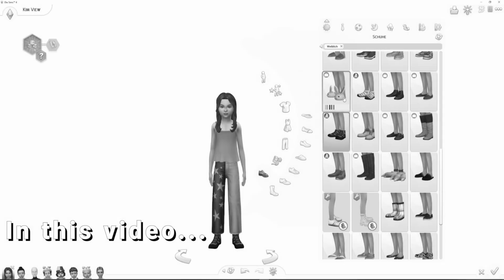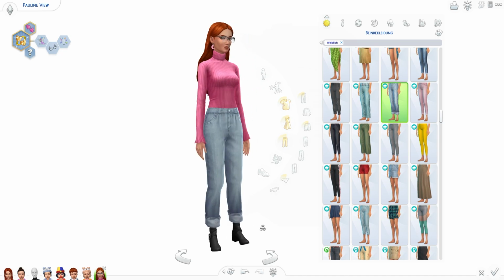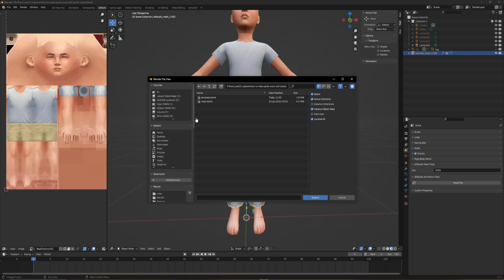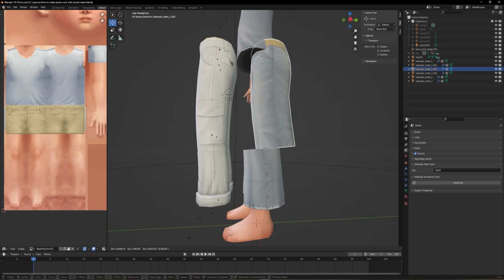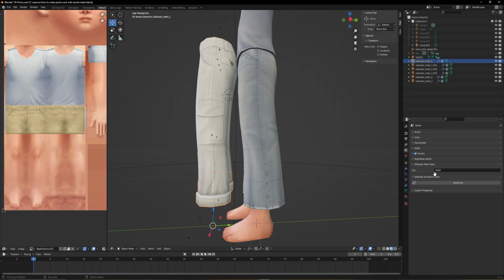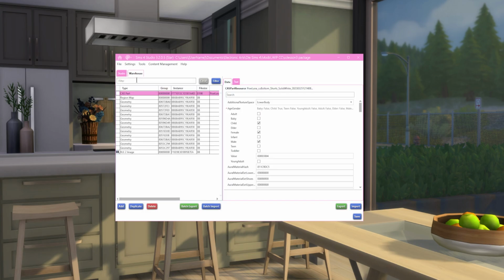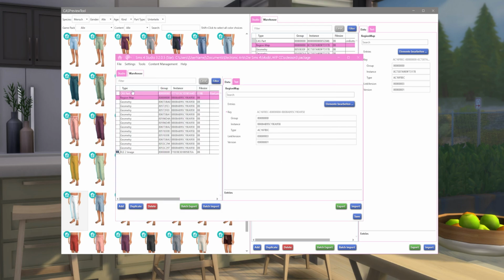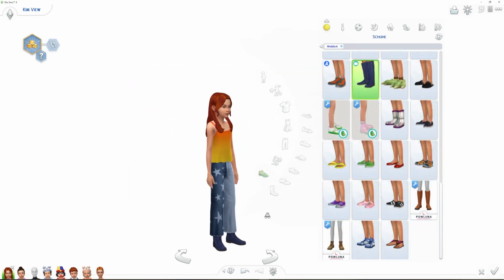How to make PANTS compatible with SHOES in THE SIMS 4 | Tutorial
Sul sul Simmers, in this video I show you how to make pants (and other full body outfits) compatible with shoes. I will show how to cut the mesh and how to adjust the settings in Sims 4 Studio.